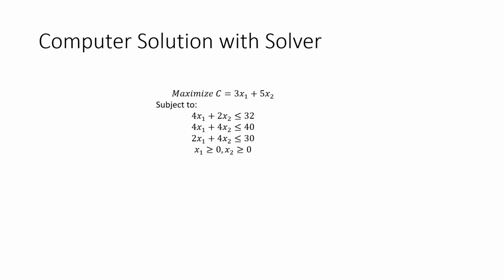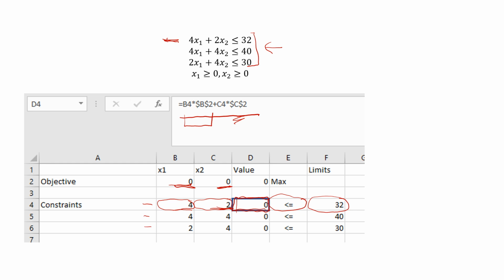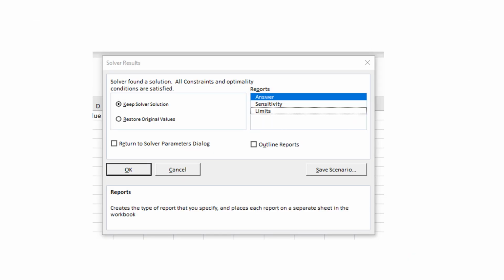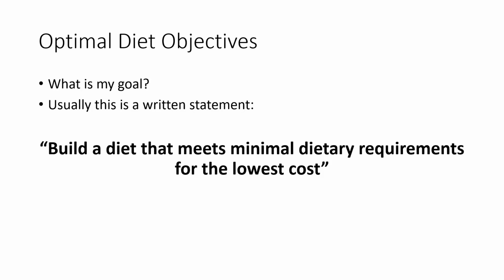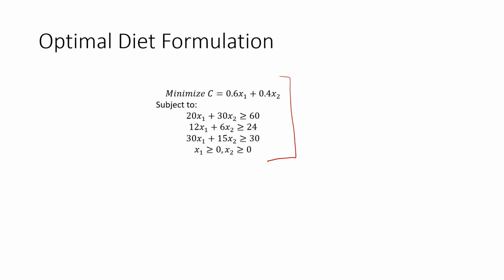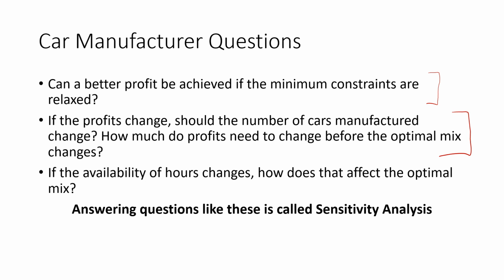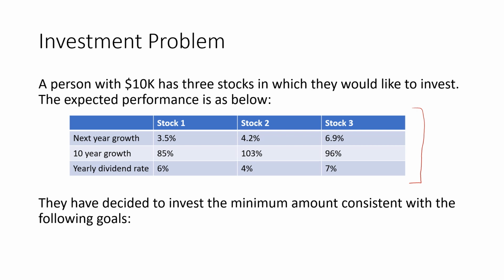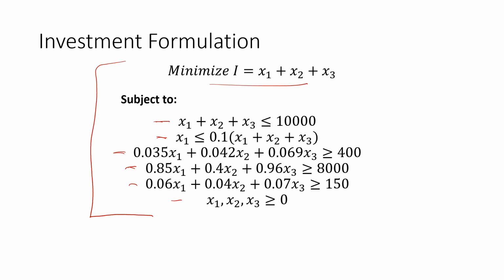AMS 2940 Section 2